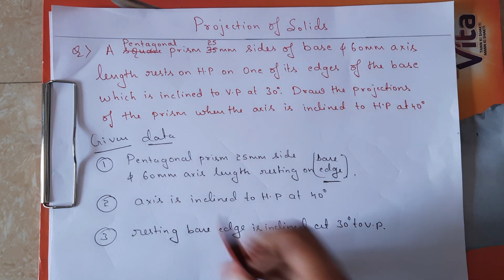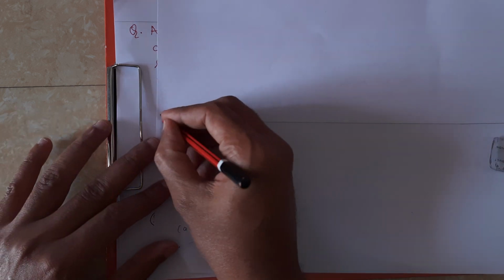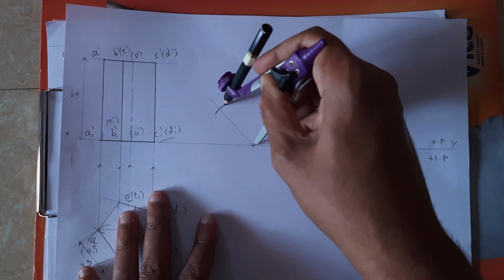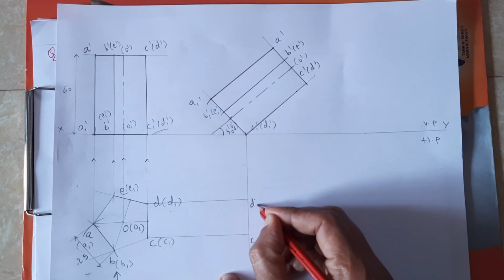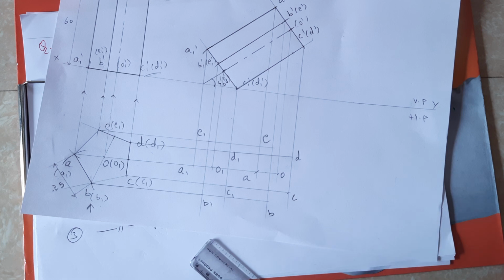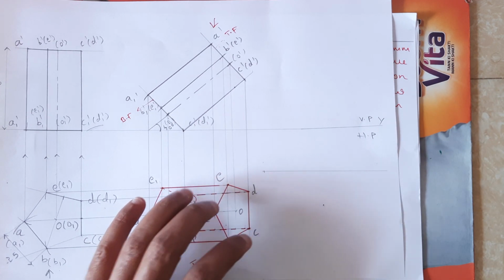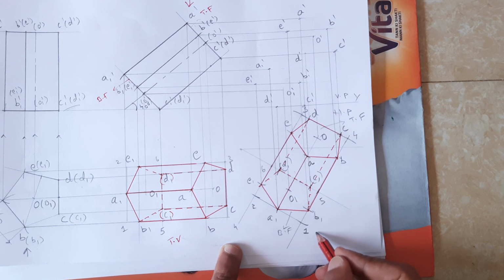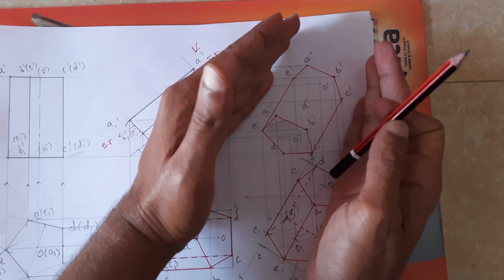Projections of Solids(Syllabus 2020-21)/Problem 2: Pentagonal Prism /Engineering Drawing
A pentagonal prism 25 mm sides of base and 60 mm axis length rests on HP on one of its edges of the base which is inclined to VP at 30 deg. Draw the projections of the prism when the axis is inclined to HP at 40 deg.